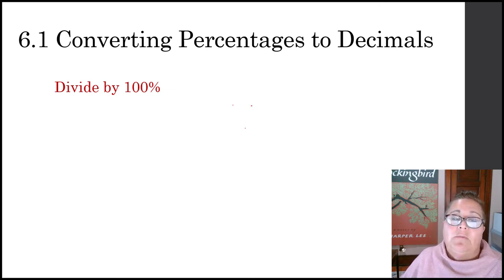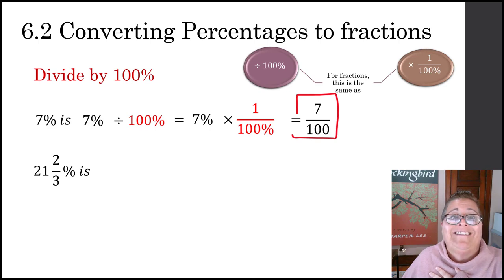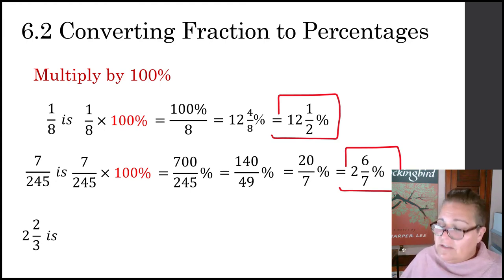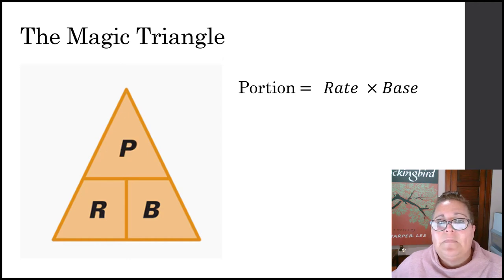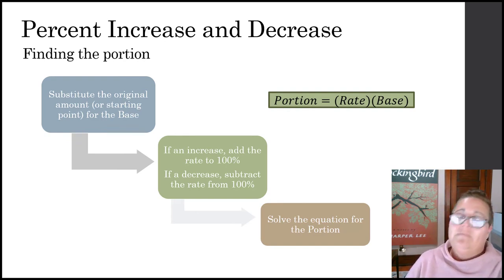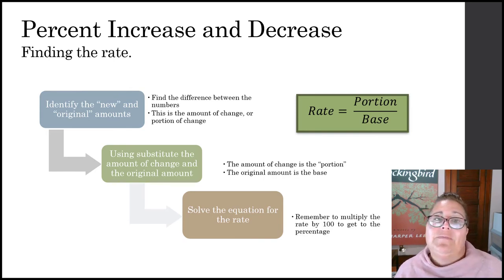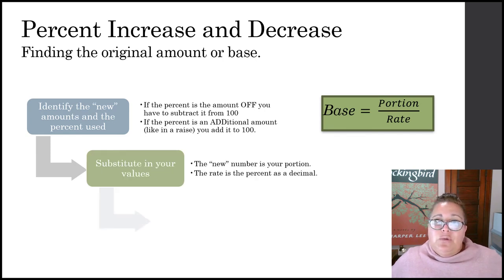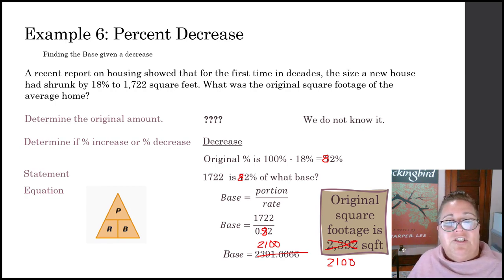Chapter 6 Percentages and Business Applications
Amy presents the information in Chapter 6, including
 --  Note: This material is currently in unit 2, not 4
0:00 Intro
0:33 Understanding and Converting
1:05 Percent to Decimal
3:19 Decimal to Percent
5:16 Percent to Fraction
9:31 Fraction to Percent
14:17 Solving business problems with percent
17:03 Percent Triangle
19:16 Solving for the portion
20:14 Solving for the base
22:24 Extra Practice
22:50 Percent Increase and Decrease Find the portion
29:28 Percent Decrease
33:58 Percent Increase and Decrease, Finding the base